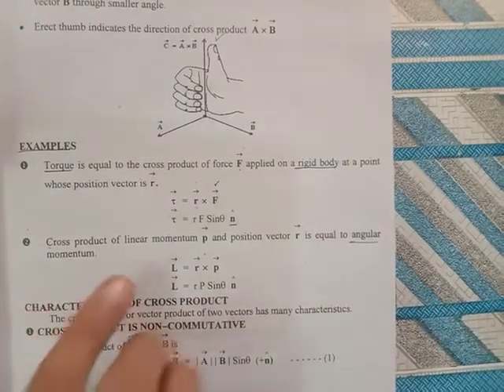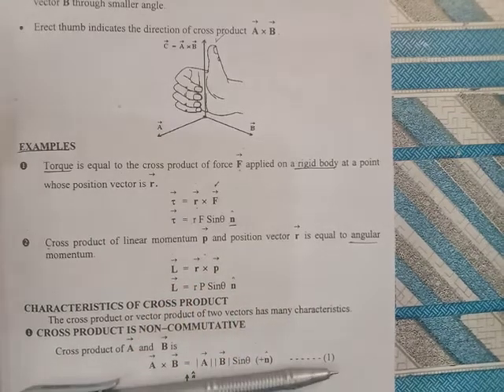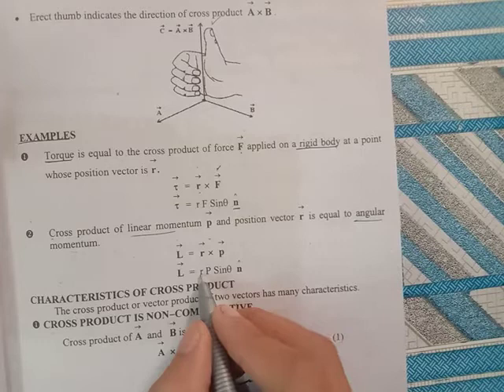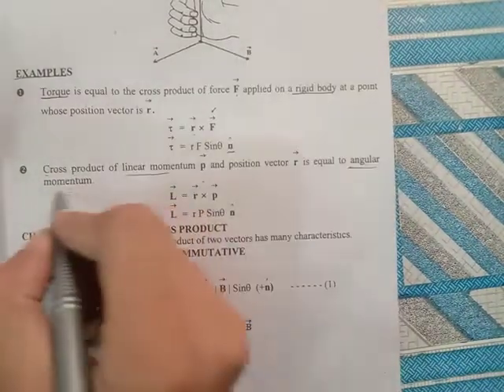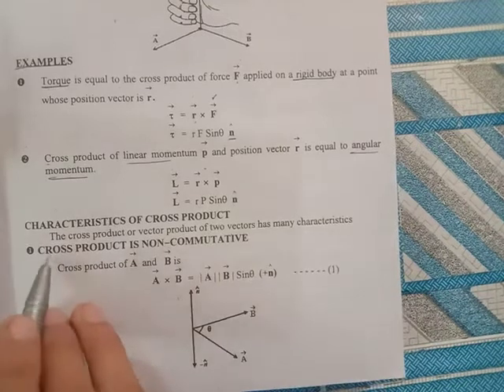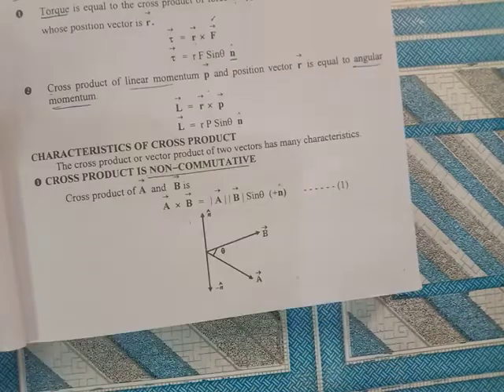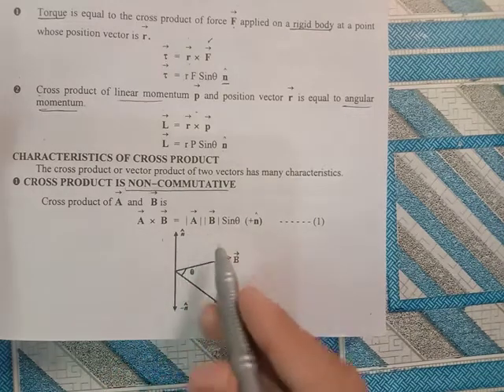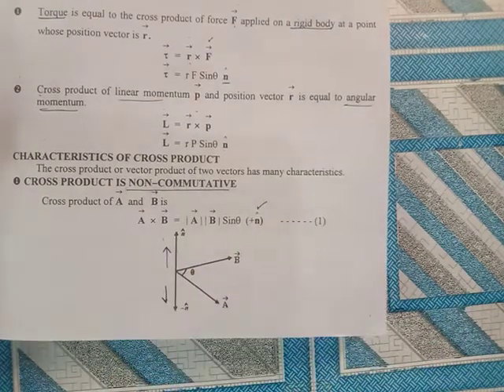Math- Right and rule join the rule tail and head and it define the plane -Raheel khan official 509